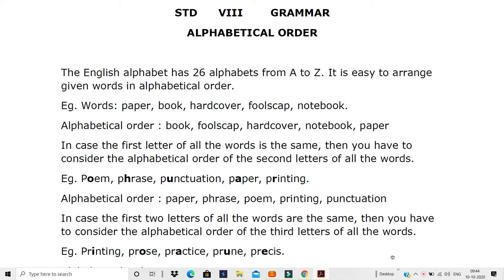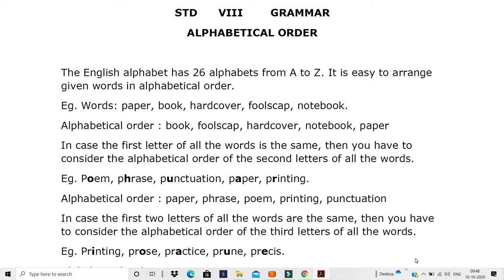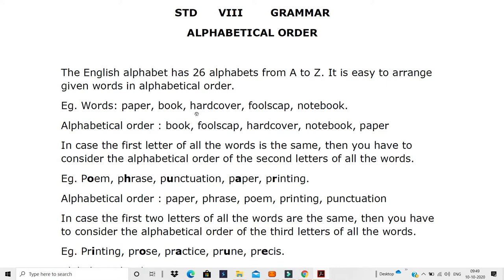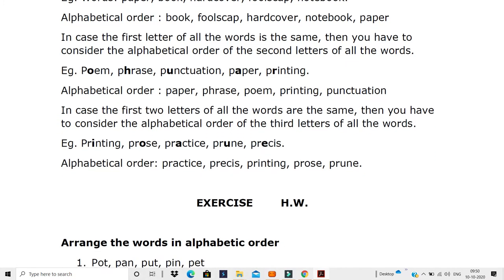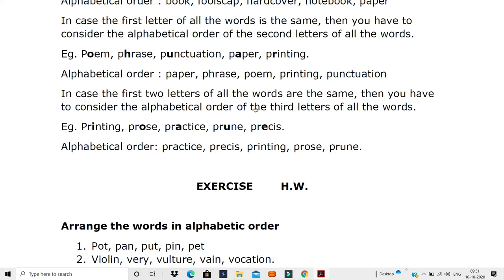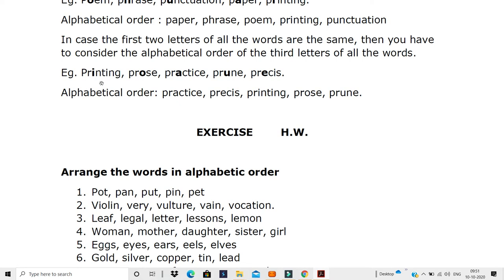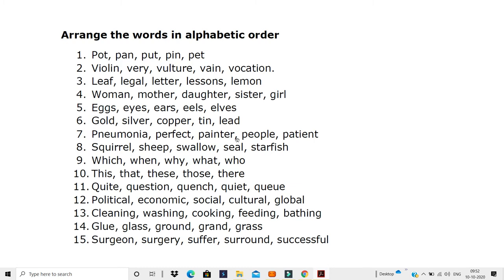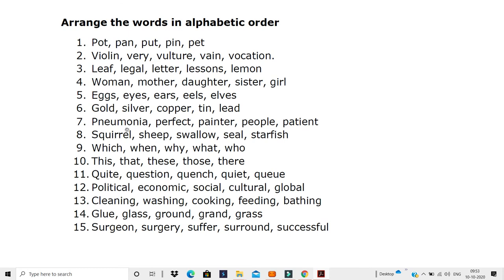std 8 grammar alphabetical order